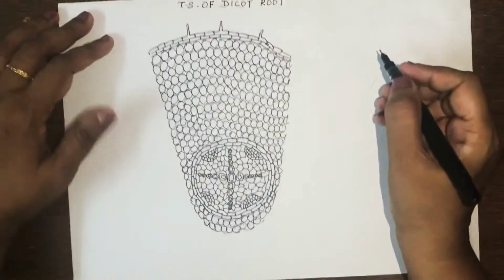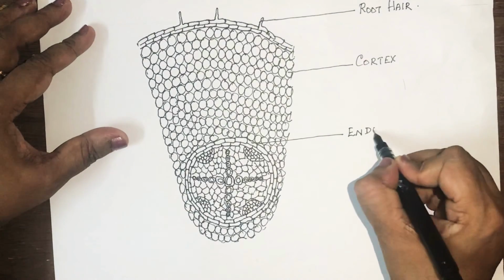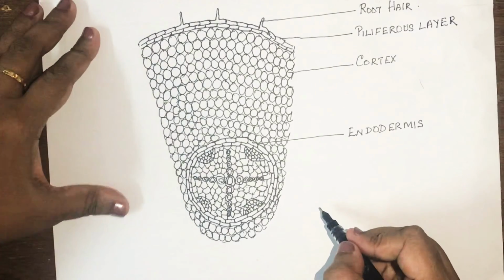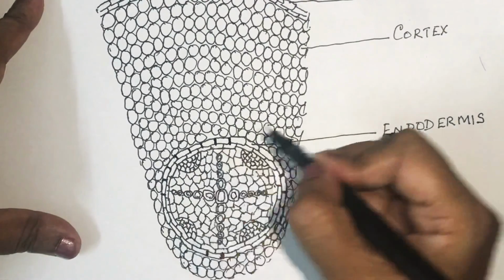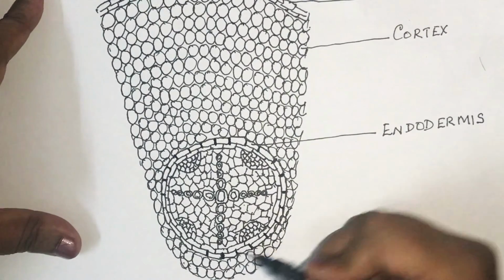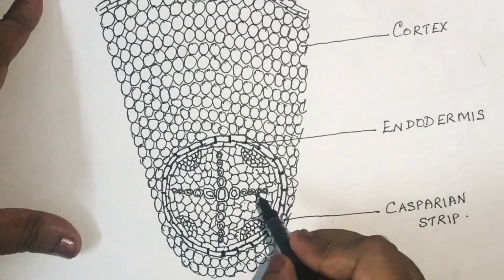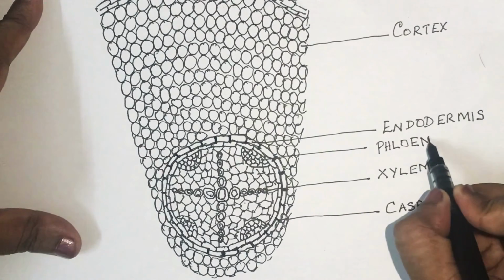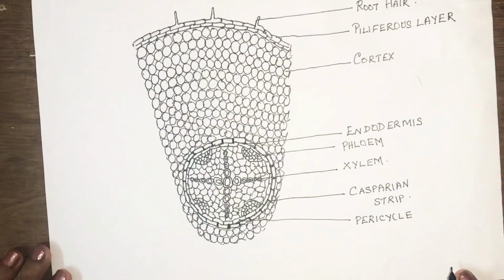Transverse section of Dicot Root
T.S of Dicot Root

- Radial Vascular Bundle
- xylem is exarch & tetrach